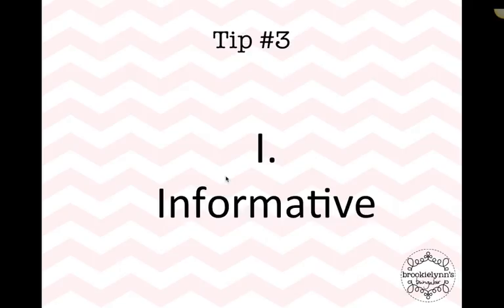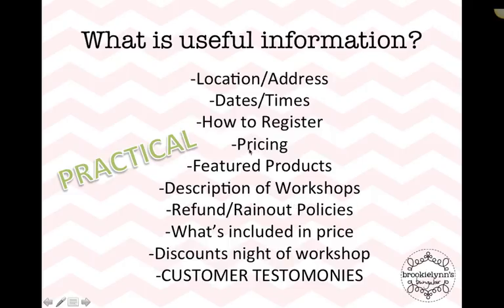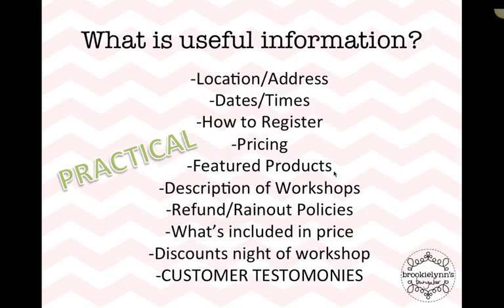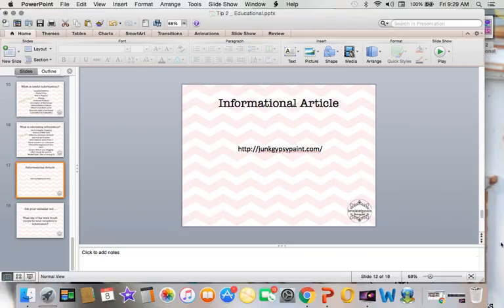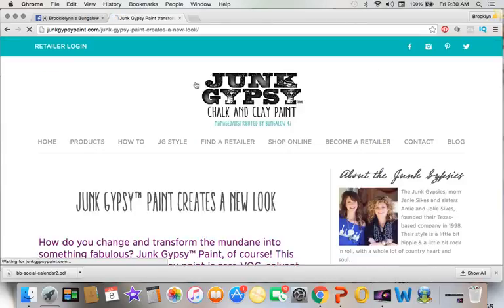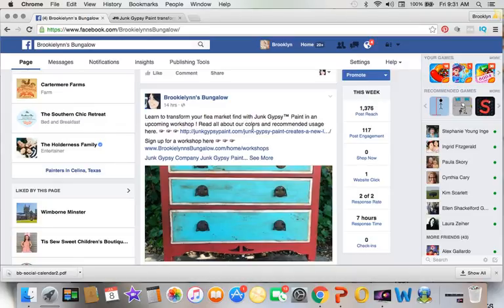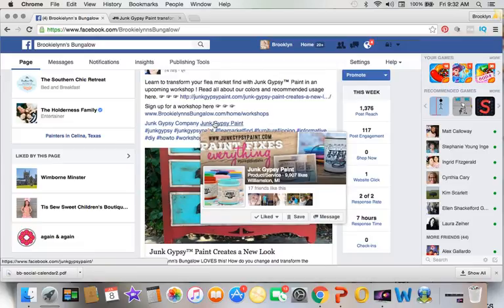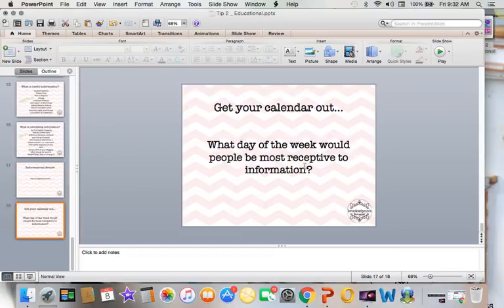Tip #3 | Paint Retailers, Give Your Followers Practical Information & Ideas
Tip #3 in a 5 part free social media marketing series geared specifically for paint retailers and the promotion of workshops.  Join me and learn what I do to sell out workshops on a weekly basis for FREE.  No ads. No print costs.  --Just old fashioned common sense and a few extra special tricks!